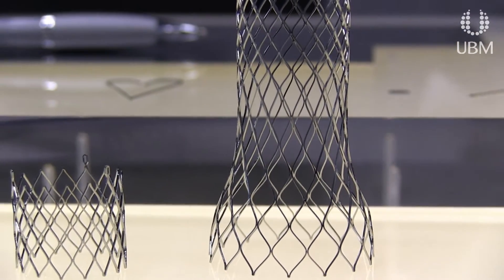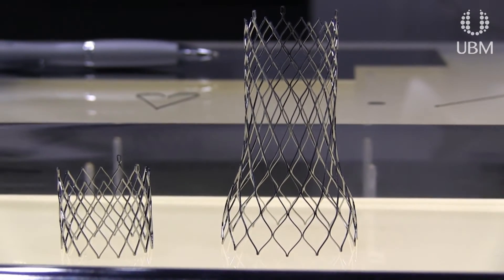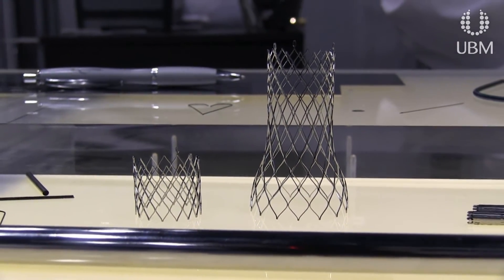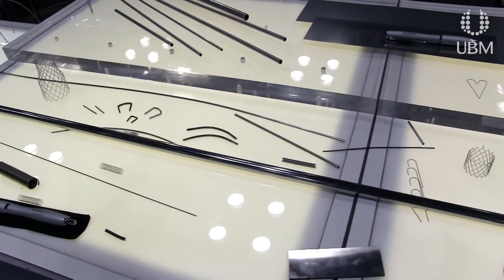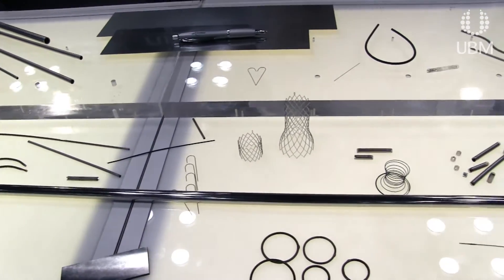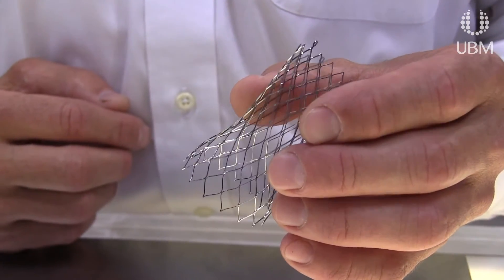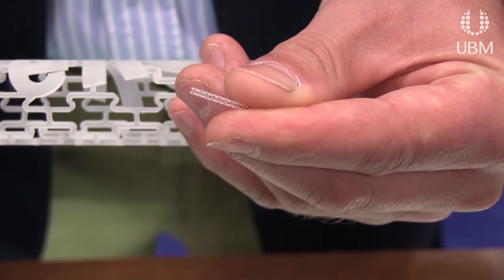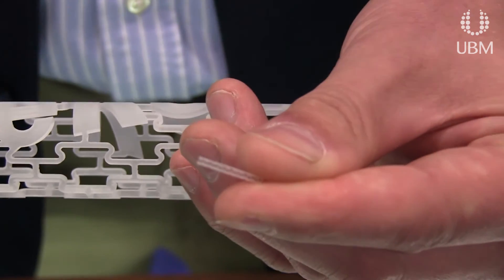Trends in stent design & manufacturing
Qmed took to the show floor at MD&M East to talk to experts about some of the latest trends in stent design and manufacturing.